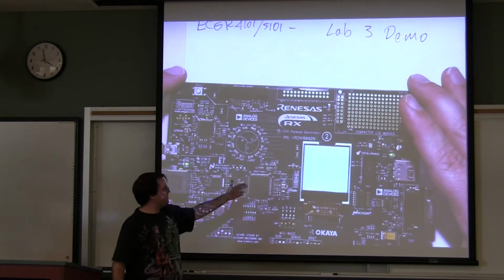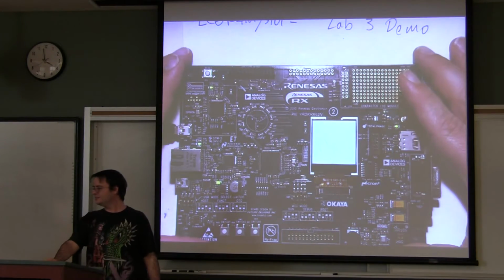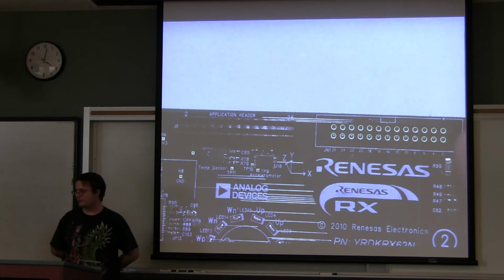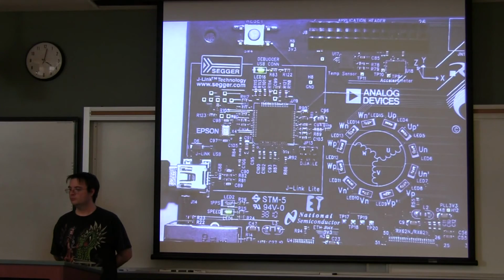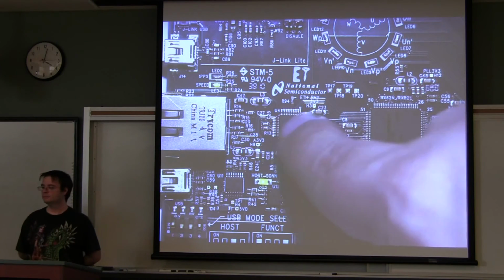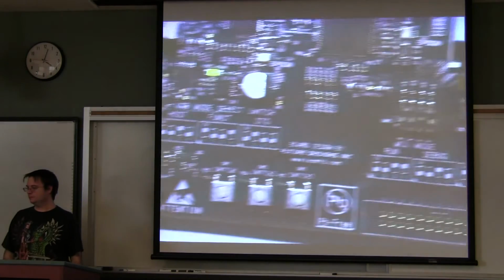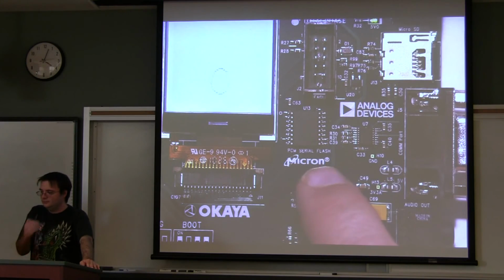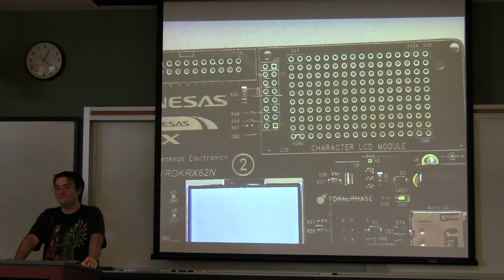Embedded Systems Course - Lab 3 Demonstration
This video is the Lab 3 demonstration of UNC Charlotte Embedded Systems course ECGR4101/5101 taught by James Conrad, Professor of Electrical and Computer Engineering.  The original recording date was September 28, 2011.  More information about the Embedded Systems course can be found The class uses the Renesas RX62N evaluation board as the basis of microcontroller examples.